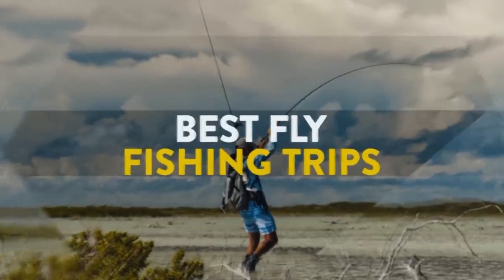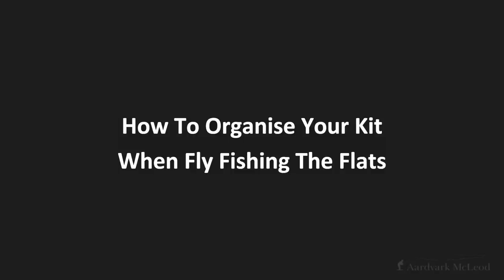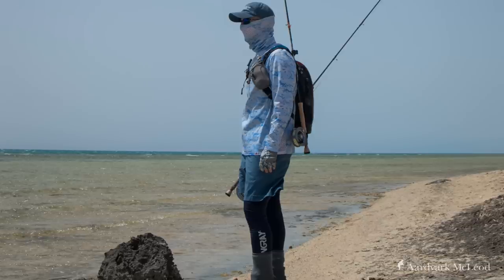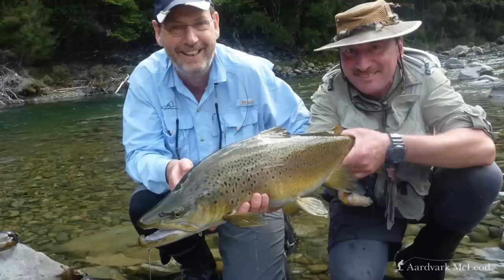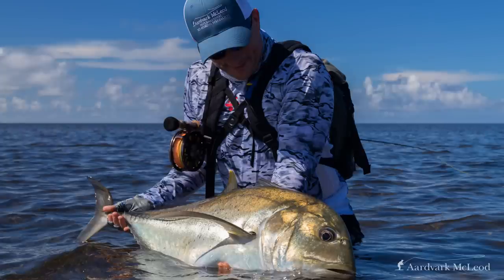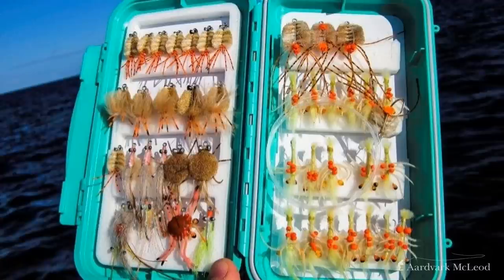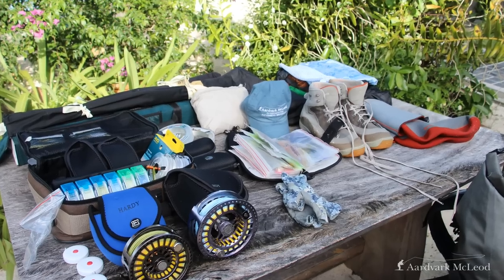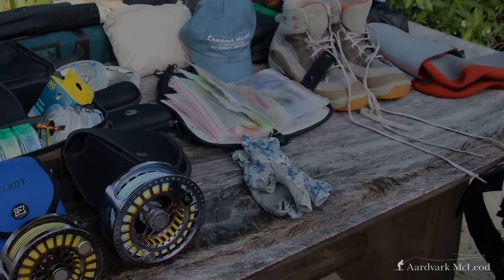How To Organise Your Fly Fishing Kit On the Flats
In this video Peter McLeod walks you through organising your kit when getting ready to go saltwater flats fishing. This is not what to take, its about how to set yourself up when actually going on the flats. He goes through step by step from boots to backpack on how to set yourself up to be as efficient as possible and not be attacked by the "Faff Bat".